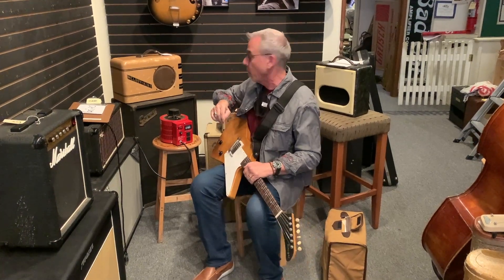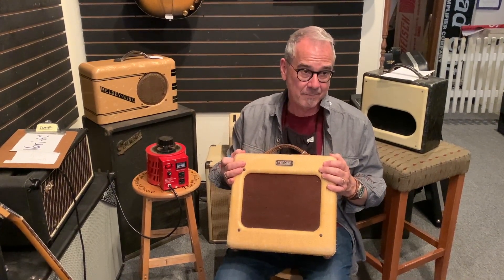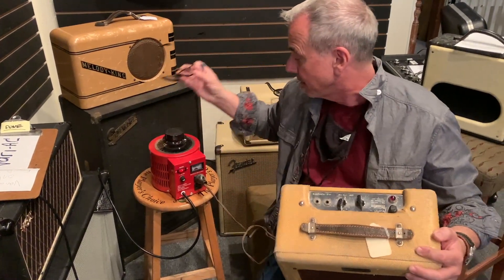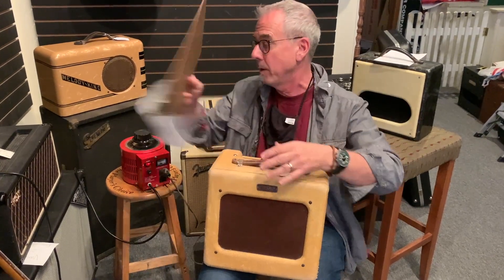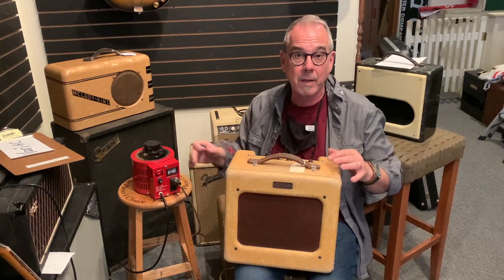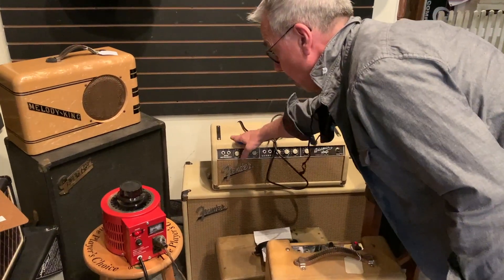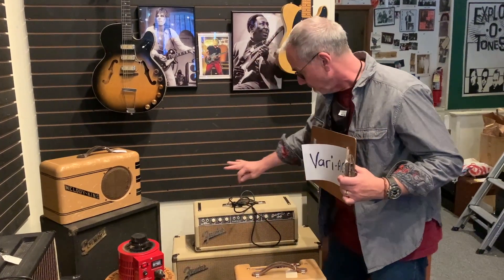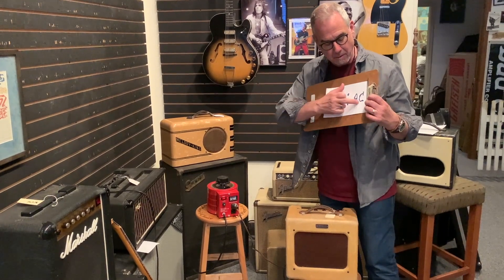The Variac.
Willie has some sound advice on powering up vintage amps that haven't seen voltage in a long time. A variac can be a very useful tool keep your dusty tweed Champ or plexi JTM45 from damaging itself if it hasn't been used or serviced recently.